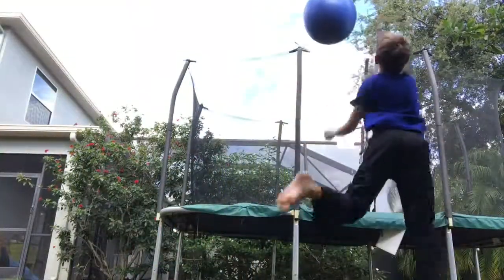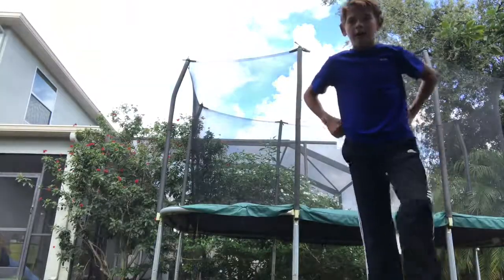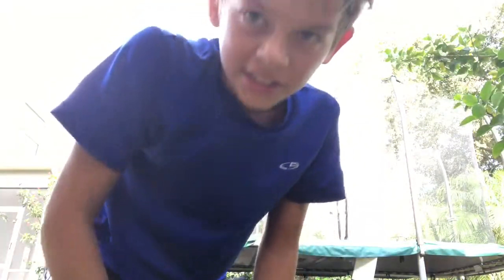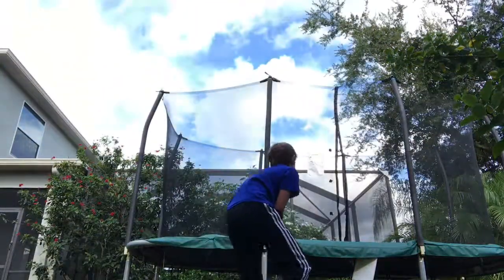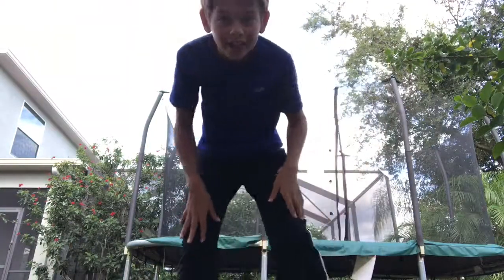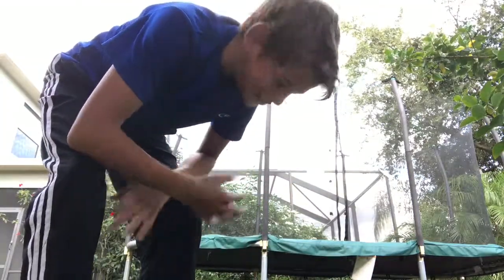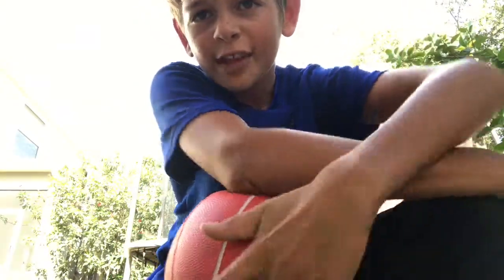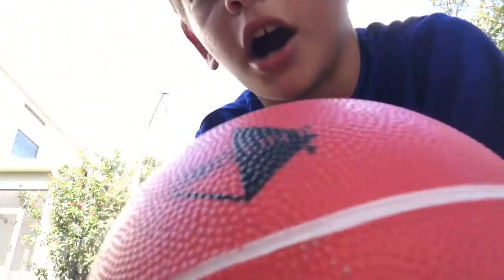Double Bouncing a 40lb ball. Gone wrong